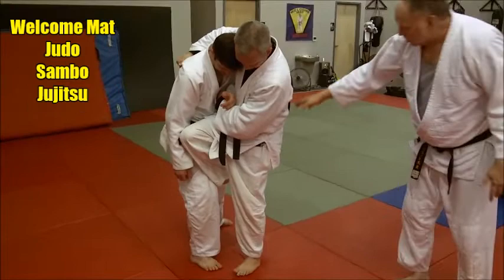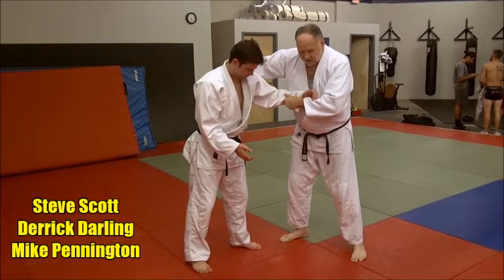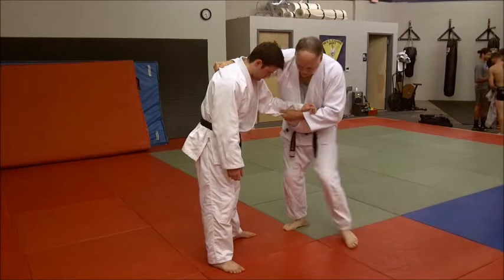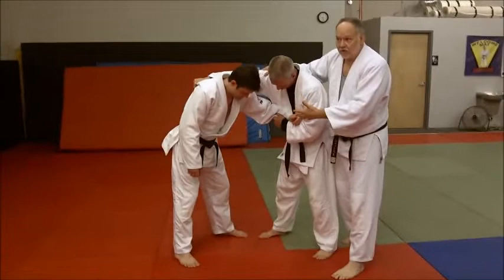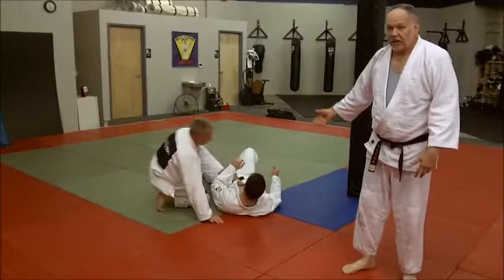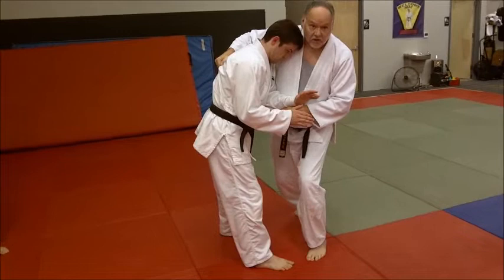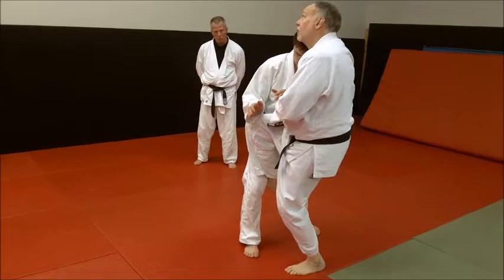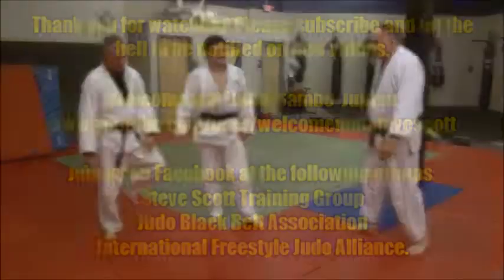CROSS GRIP SUMI GAESHI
In this video, we show how to use a 2 On 1 Cross Grip for Sumi Gaeshi.